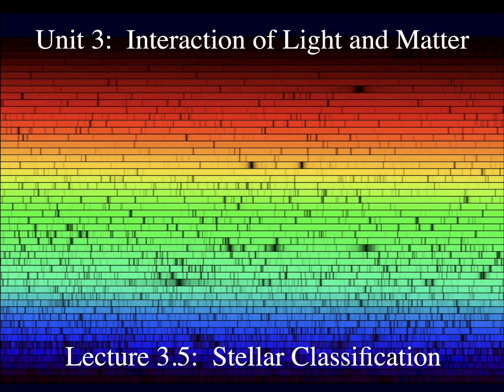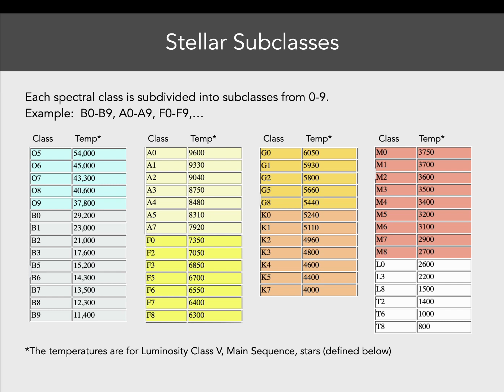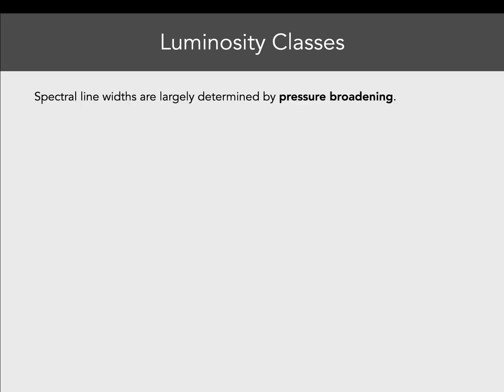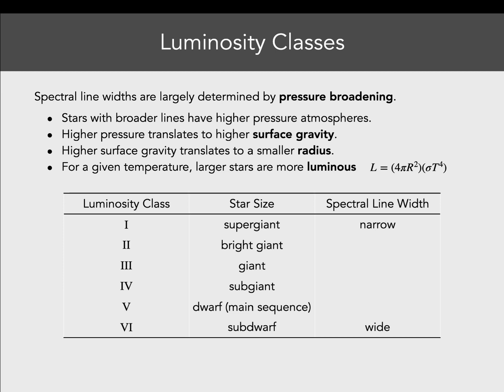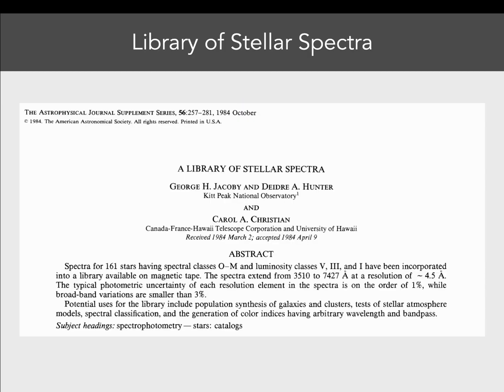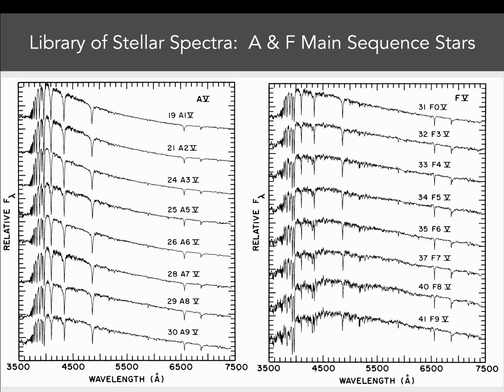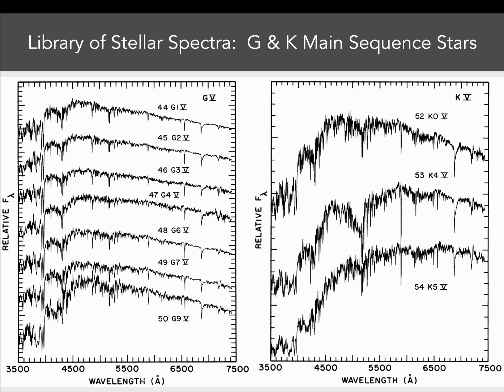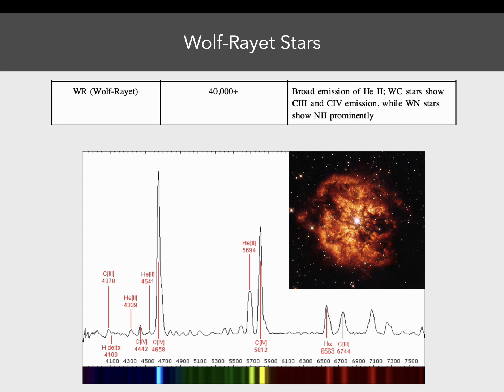Astrophysics Lecture 3.5 - Stellar Classification